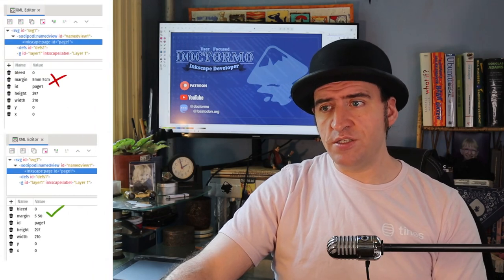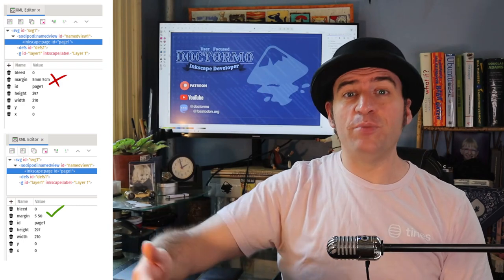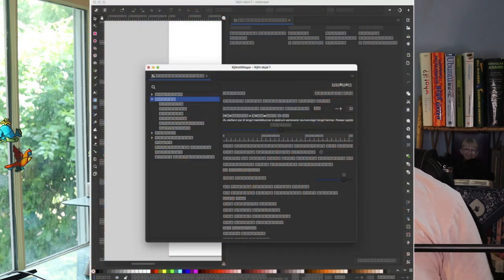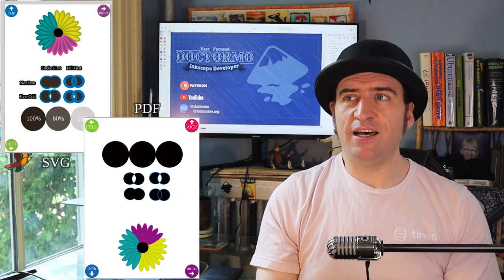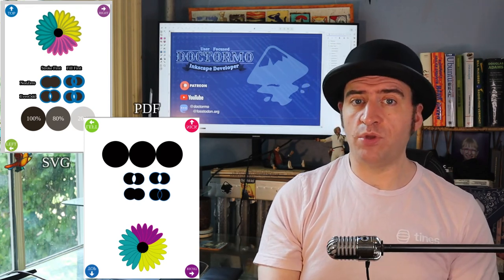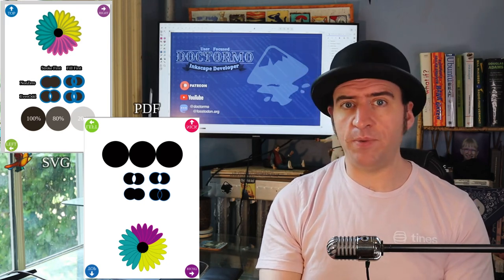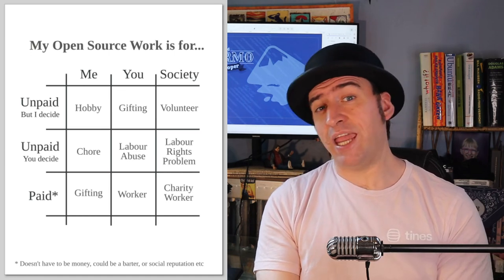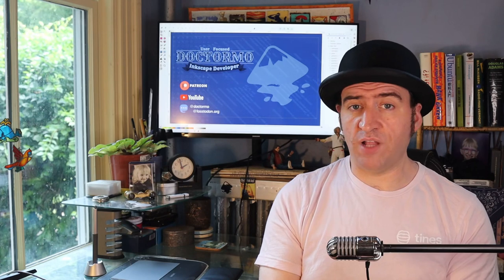Really Bad CMYK - Inkscape Developer Update, Aug 12th 2023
This week is the first week I work on the CMYK PDF project. The progress so far is going well, but this is going to be one of those 80/20 projects where all the work is going to be in the small items towards the end as we work through all the tasks.